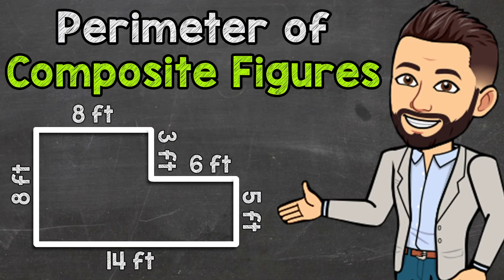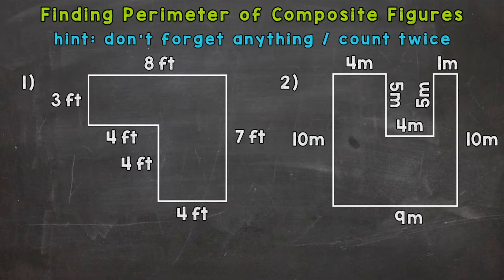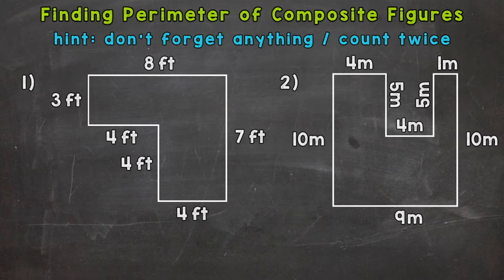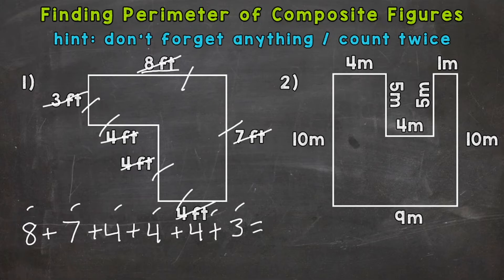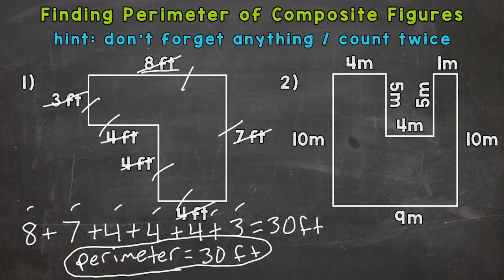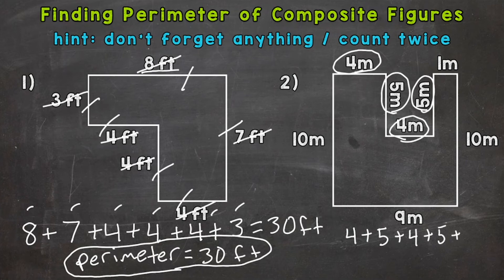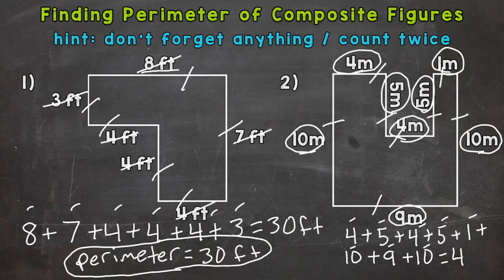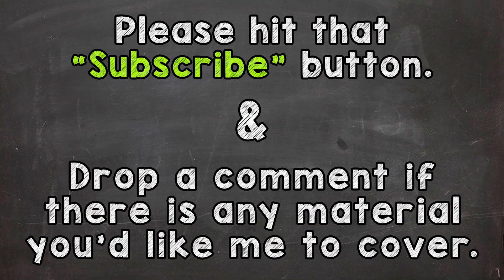Perimeter of Composite Figures | Math with Mr. J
Welcome to Perimeter of Composite Figures with Mr. J! Need help with how to find the perimeter of a composite figure? You're in the right place!

Whether you're just starting out, or need a quick refresher, this is the video for you if you're looking for help with composite figure perimeter (also referred to as compound figures or composite shapes). Mr. J will go through perimeter examples and explain the steps of calculating the perimeter of a composite figure.

Hopefully this video is what you're looking for when it comes to finding the perimeter of composite figures.